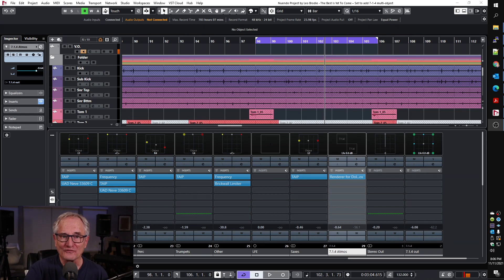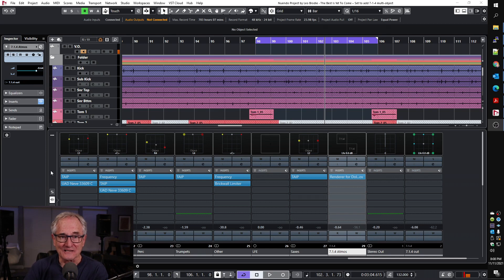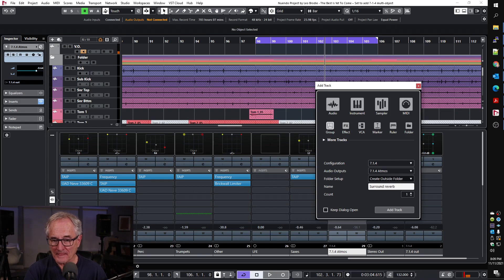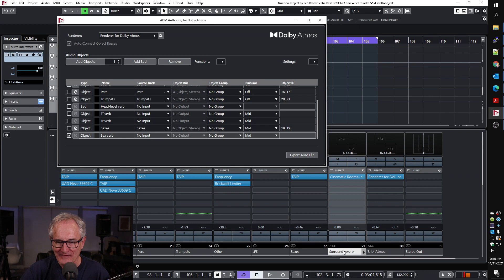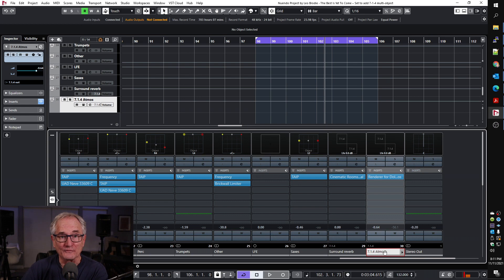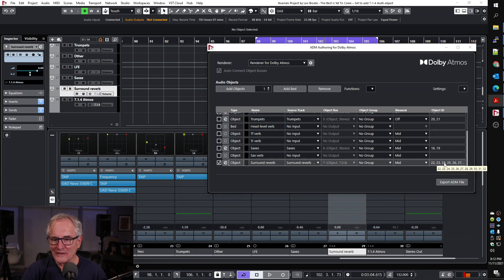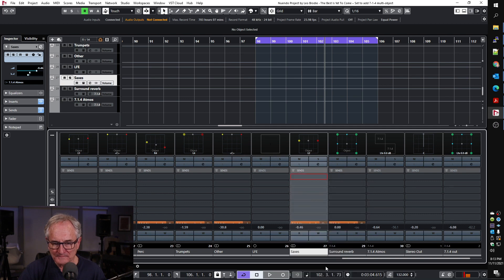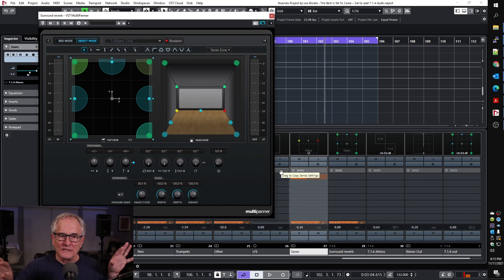Update: Setting up surround reverb in Nuendo Atmos with Cinematic Rooms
How to create a 7.1.4 object with a surround reverb plugin in Cubase or Nuendo. Update to previous video.